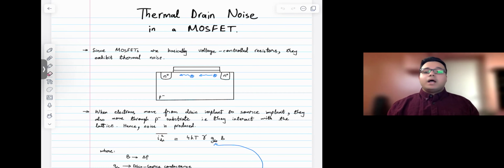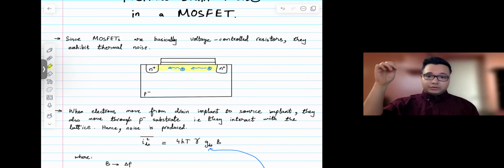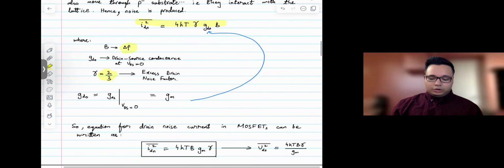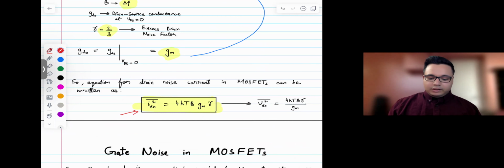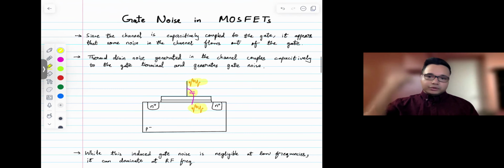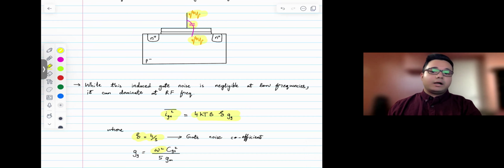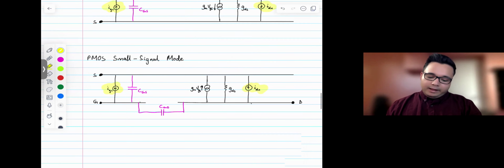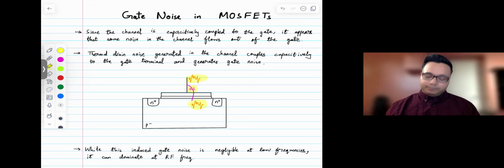Thermal Drain Noise and Gate Noise in a MOSFET